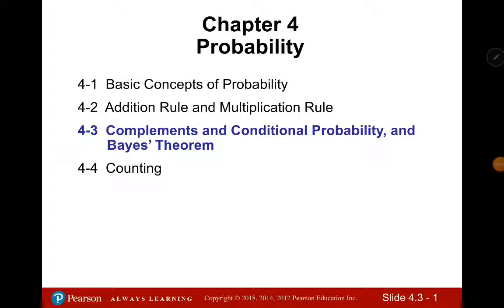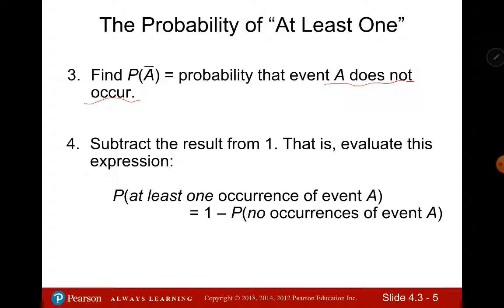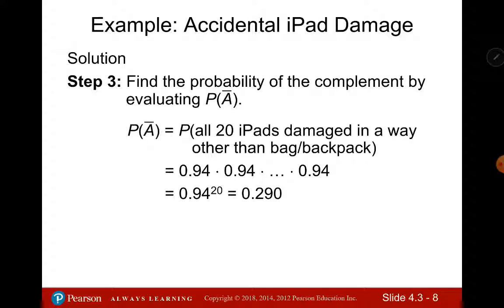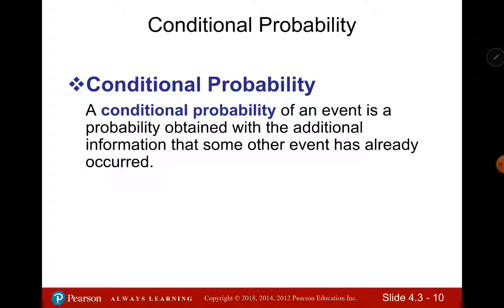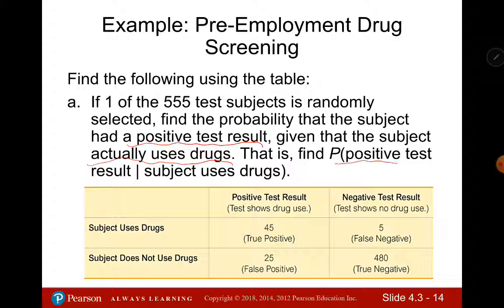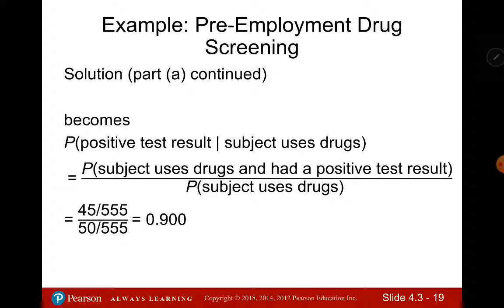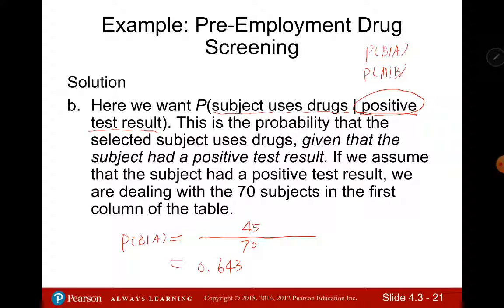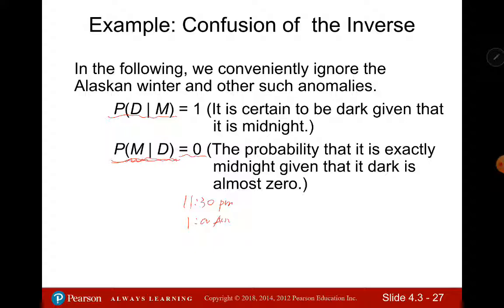Math 2670 4.3